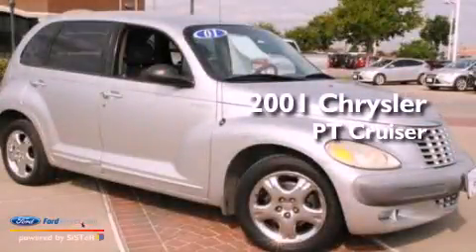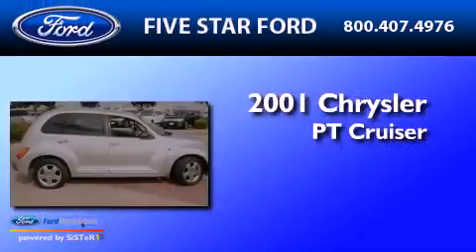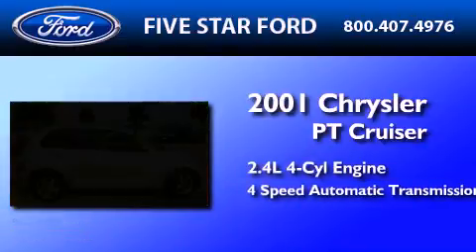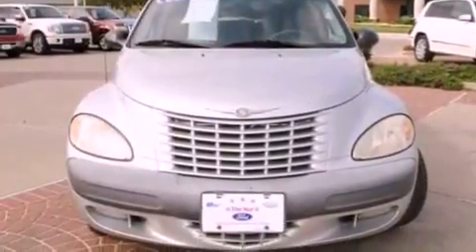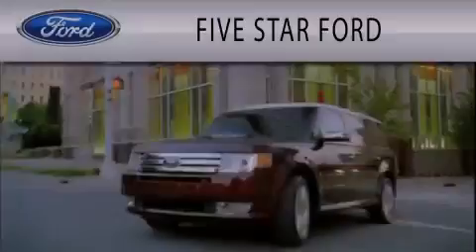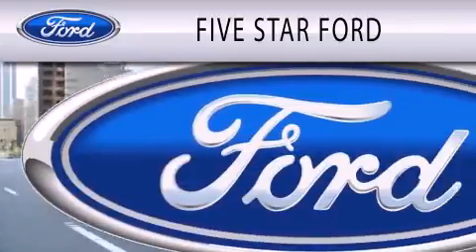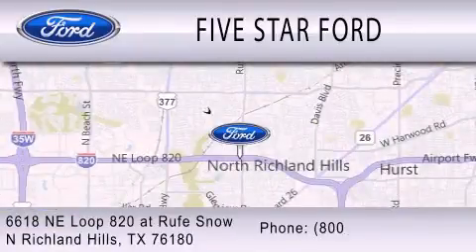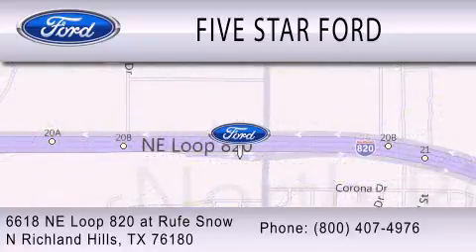2001 CHRYSLER PT CRUISER North Richland Hills TX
Year : 2001
 Make : CHRYSLER
 Model : PT CRUISER
 Engine : 2.4L I4 16V MPFI DOHC
 Trans . : 4-SPEED AUTOMATIC
 Exterior : BRIGHT SILVER CLEARCOAT METALLIC
 Miles : 168,676
 Interior : TAUPE / PEARL BEIGE
 Stock : CL415102A